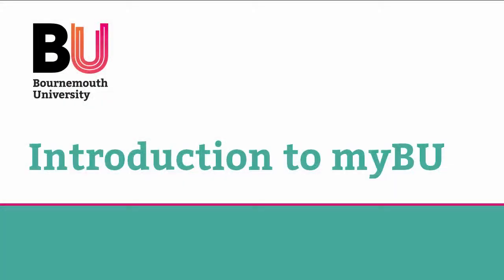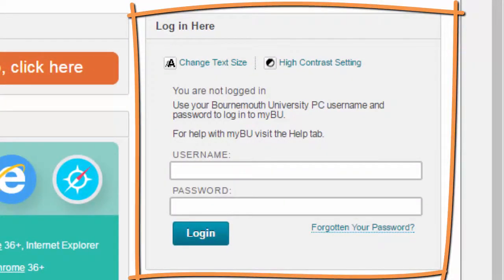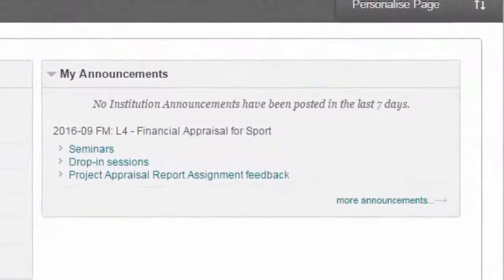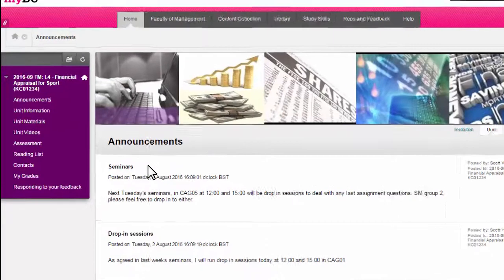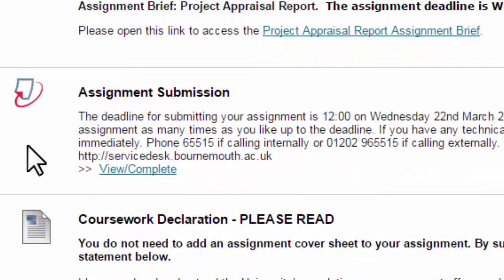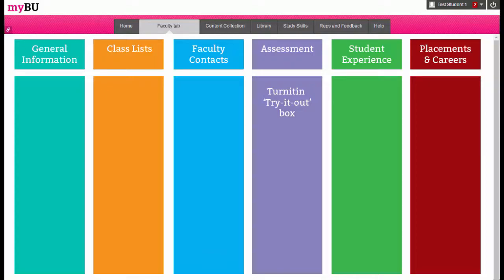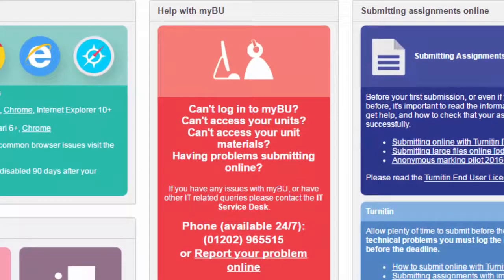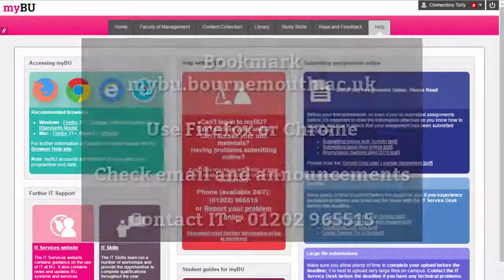An Introduction to myBU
A quick introduction to using myBU (Bournemouth University's VLE) for students.